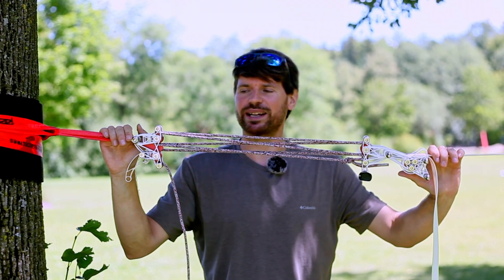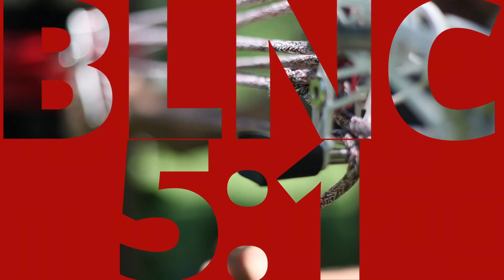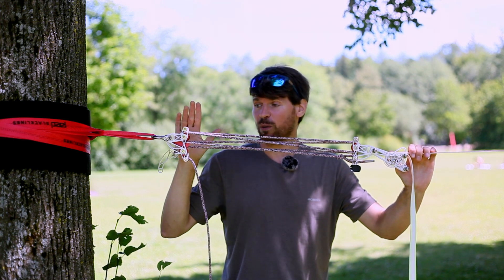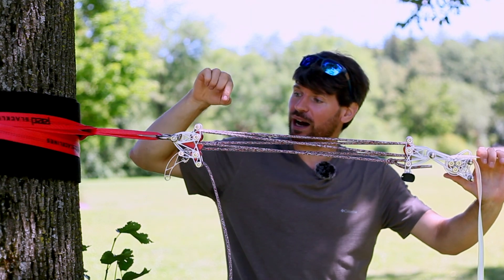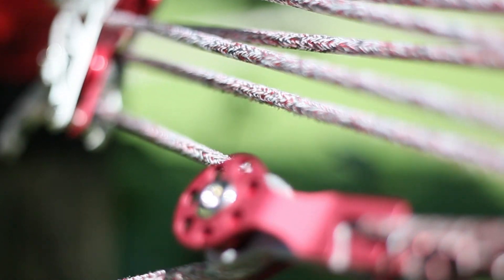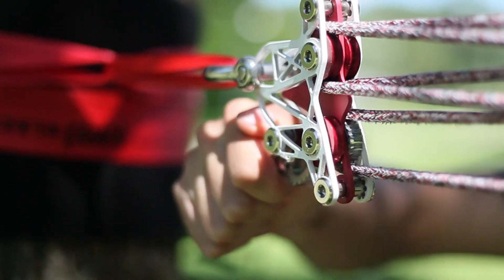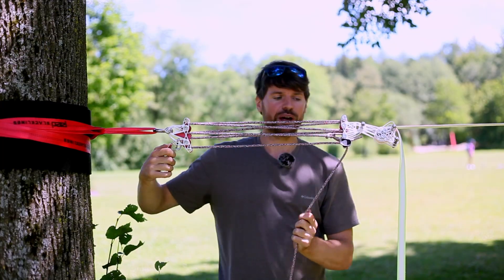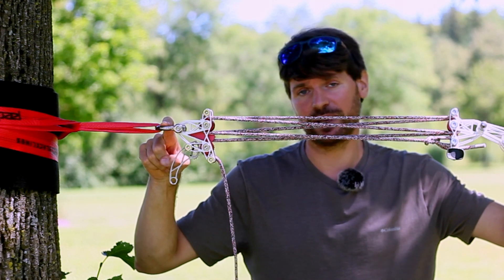The 2022 BLNC 5:1 slackline pulley system is here!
The BLNC 5:1 pulley system is our extremely lightweight and powerful 5:1 base system. With the PRO Multiplier and the integrated Power Pulley it becomes a strong 25:1 pulley system to tension even the longest lines without pulling hard. Yet the whole system is so small, it fits into the pocket of your jacket! The total weight of only 722 g (incl. 10m of 6mm rope) lets you forget about you even put it in your backpack.